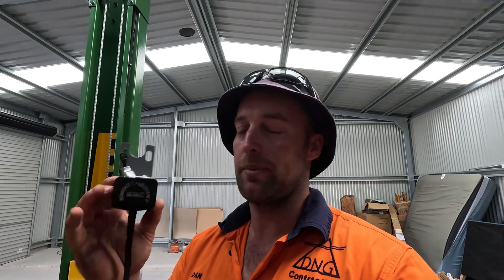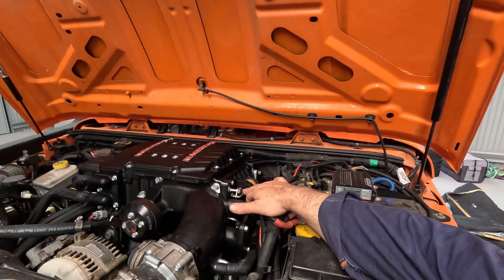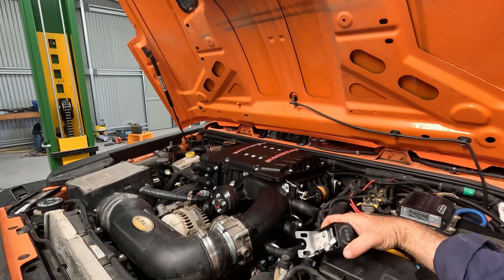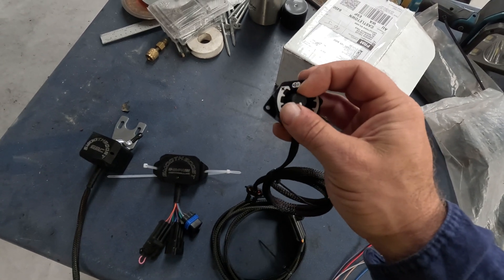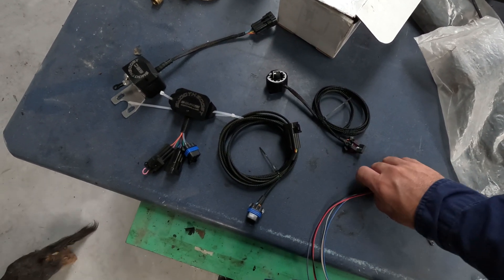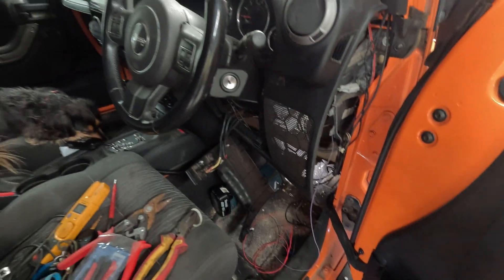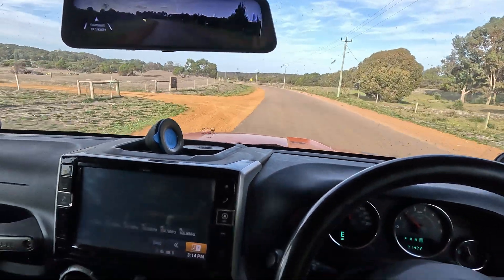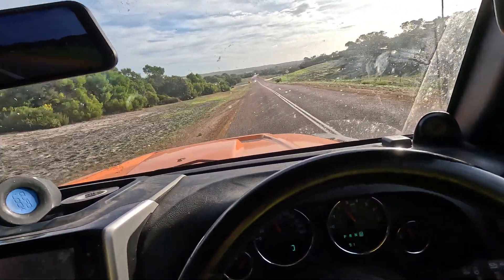Installing a smoothboost Electronic Boost Controller On A magnuson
Hi guys, In this video I am installing a smoothboost boost controller onto my Magnuson supercharged Jeep JK.

So since I installed my Magnuson I have found the boost to come on quite violently and not till I am really high in the rev range and deep into the throttle. I basically dont get much use out of the supercharger unless I am really giving it the beans and it just makes the driving experience quite jerky.

So a bit of researching and I stumbled across the smoothboost.
Basically it gets rid of the stock vacuum operated bypass valve and replaces it with a throttle modulating controller to smooth out the boost delivery.

Spoiler alert...
I have it installed and have had it on the dyno. Boost is now extremely smooth and is delivered at around 1000rpm earlier, the Jeep is just a joy to drive now!

Happy days!

Our channel is all about, you guessed it.. Going Off Grid. We cover lots of cool stuff such as Building an Off Grid home, Gardening, Revegetation, Property maintenance, equipment and everything else involved with off grid living and the Off Grid Lifestyle.